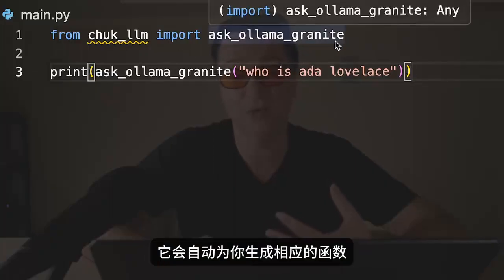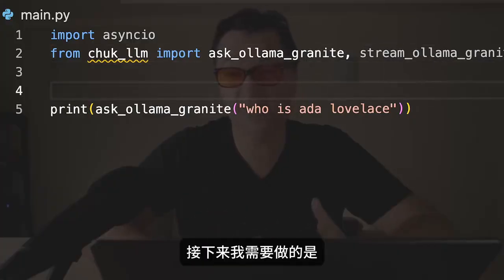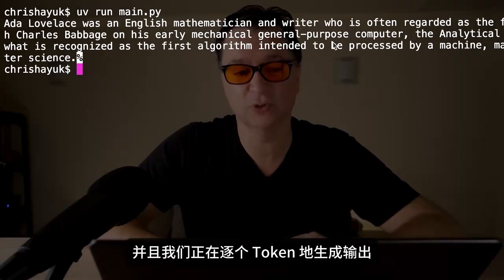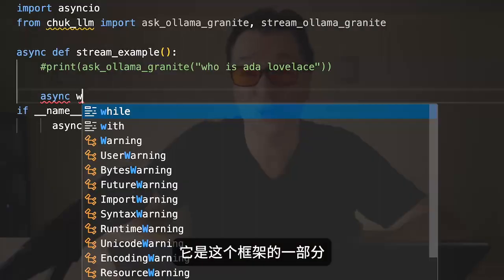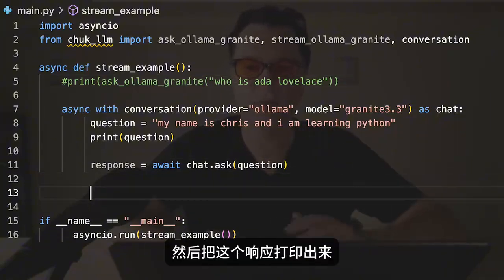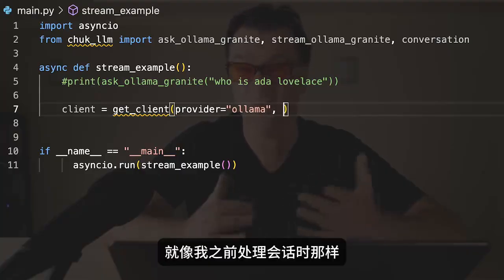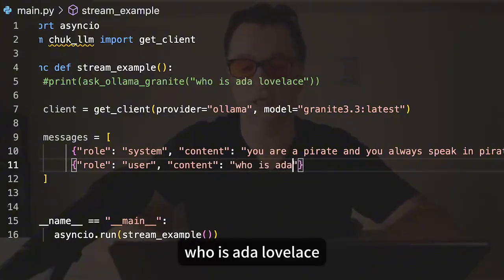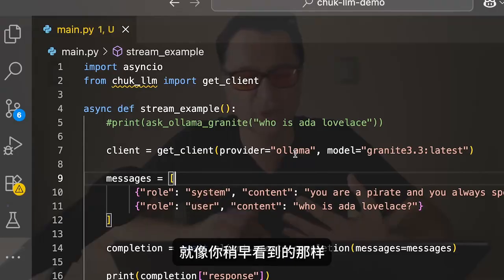IBM's Secret: Build a Local LLM App in 2 Lines of Code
An IBM engineer shared a super-simple method for building a local LLM application. Simply install Ollama and a Python library called chuk-llm. With just two lines of code, you can directly call various open source models in Ollama and easily program.